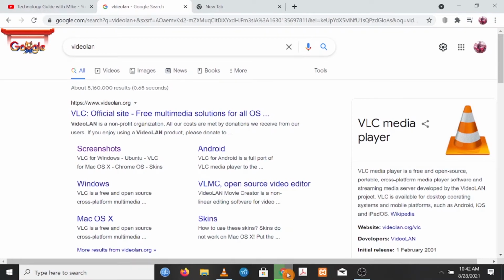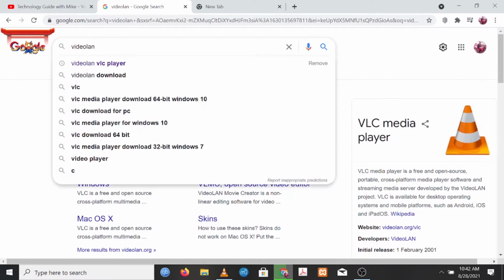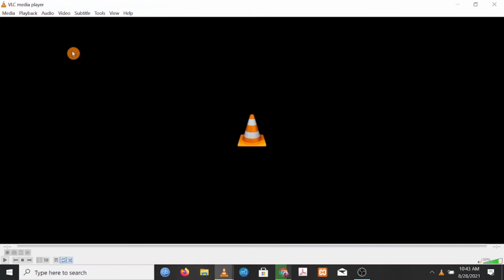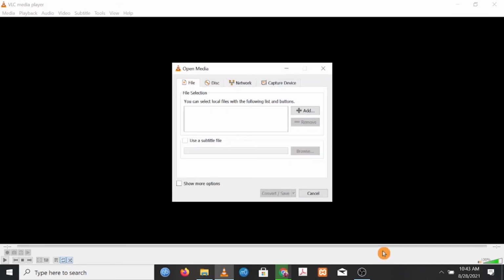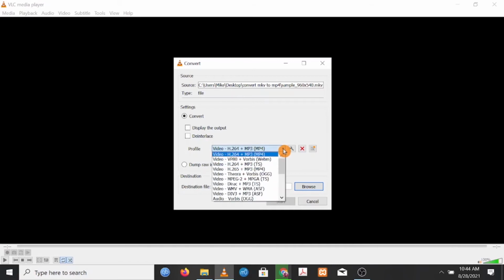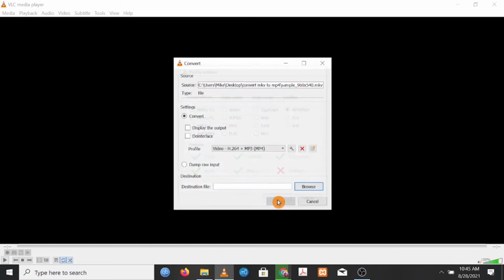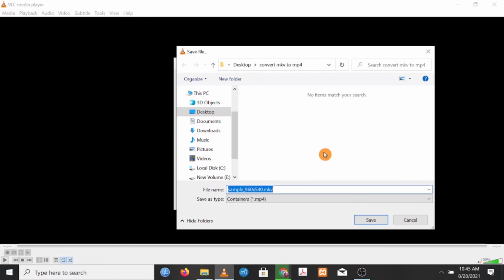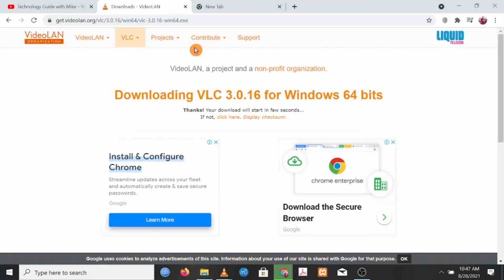HOW I CONVERTED MKV TO MP4 USING VLC MEDIA PLAYER SO EASY!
See how I CONVERTED MKV TO MP4  USING VLC MEDIA PLAYER (free and open source software)SO EASILY . I walk through an example with a step-by-step process well elaborated on how to convert MKV video file formats to MP4 Video File Formats.

I hope you enjoy this Tutorial. Let me know if you have any feedback or questions in the comments section. Thanks!